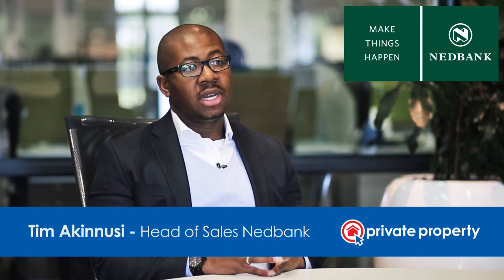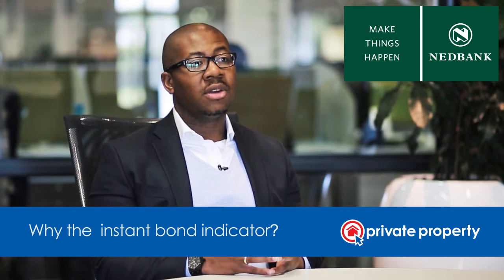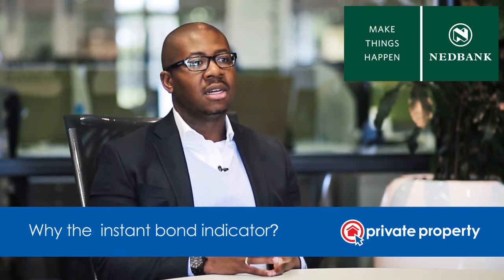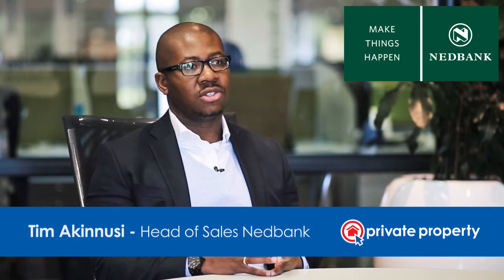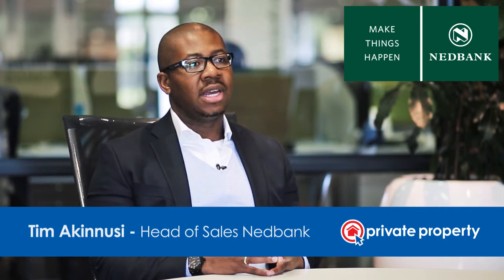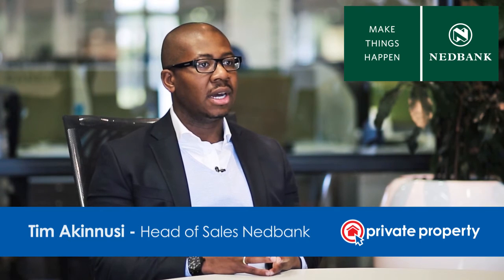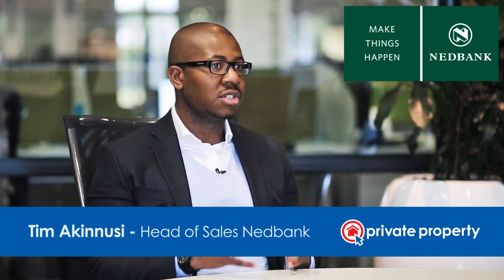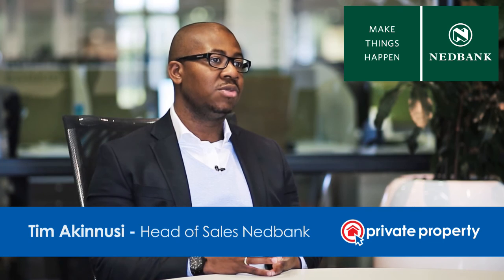How did the Instant Bond Indicator come about?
VIDEO TRANSCRIPT:

The challenge that we're trying to address with the Instant Bond Indicator is to look at customers who are not yet ready to actually purchase a property. They don't have an OTP in hand, but what they're really seeking is a good understanding of what Nedbank will be able to give them as far as a loan is concerned. The Instant Bond Indicator is designed to create an environment where they can have a real time scoring on their credit as well as their affordability, and then begin to make a meaningful search when they look for their homes. That's what the Instant Bond Indicator is really addressing.